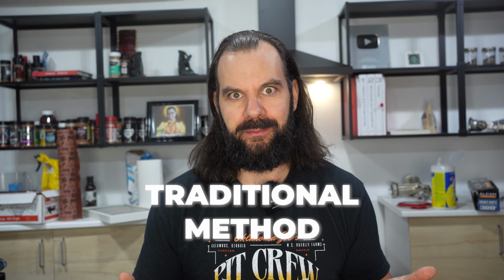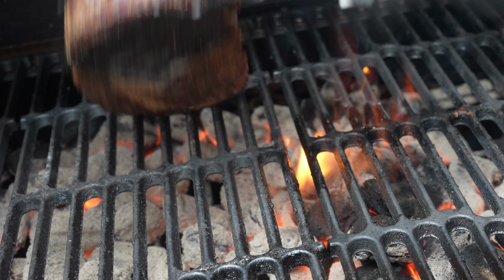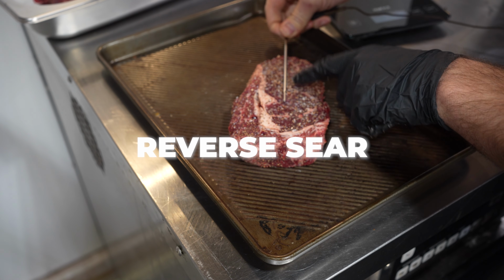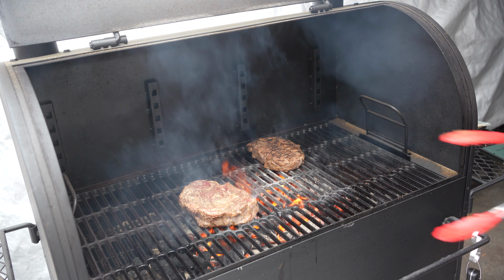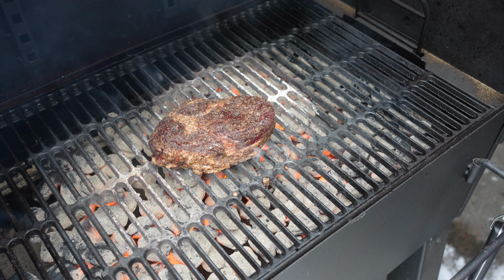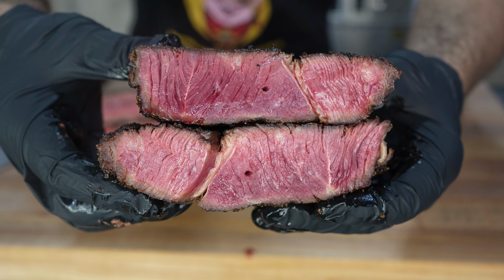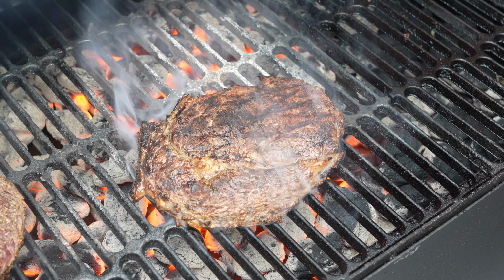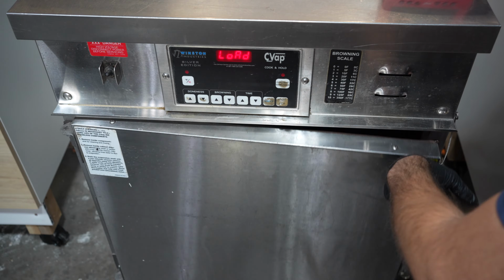3 Methods to Grill your Steak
Looking for the best way to grill your steak? Steve Gow from @smoketrailsbbq tests out three methods on his Oklahoma Joe’s Marshall Centerbox Smoker. Should you use the traditional method, the “JKF” method, or the reverse sear? Let’s find out!